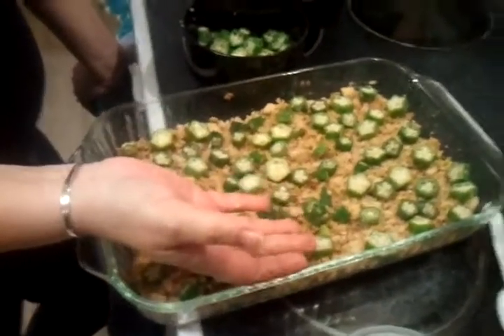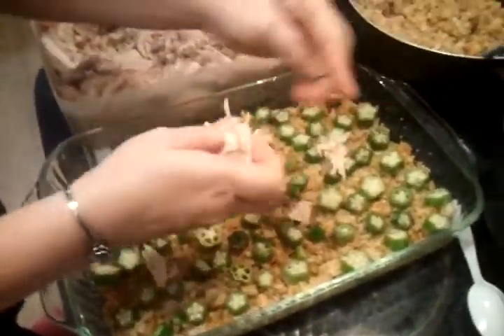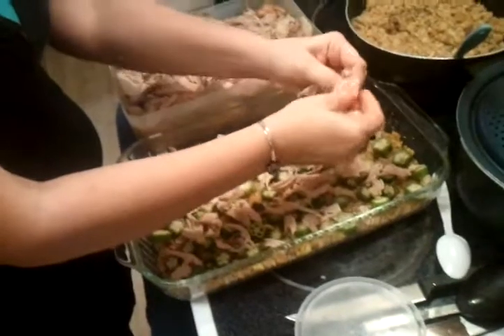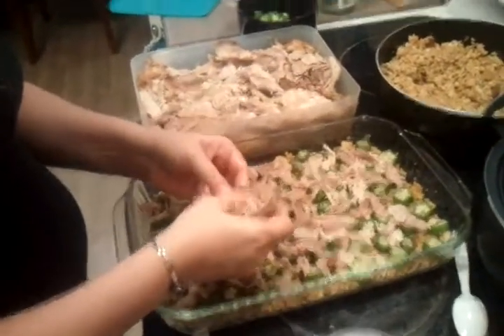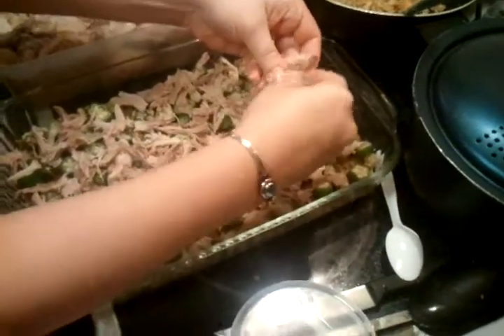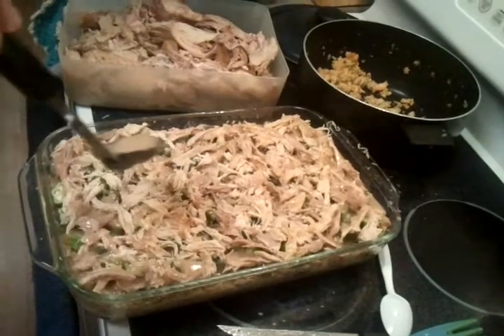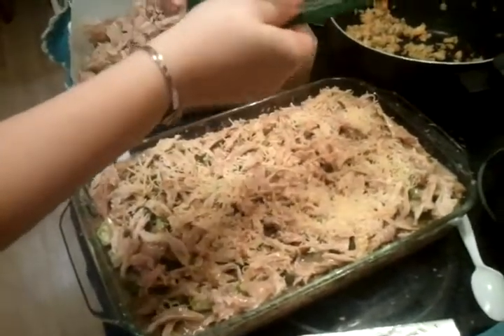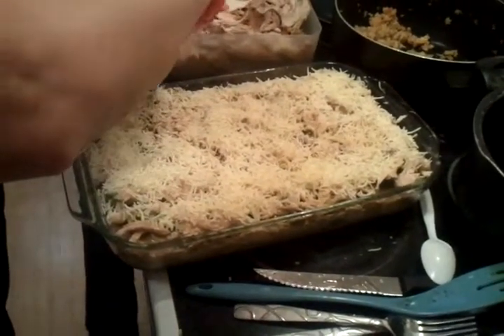Two layer Thanksgiving Dinner Casserole. Works for Christmas too.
Wondering what to do with all your left overs from Thanksgiving? Here's a home made Idea!